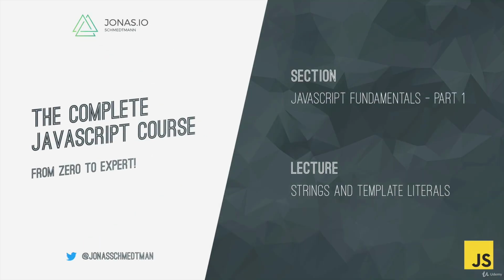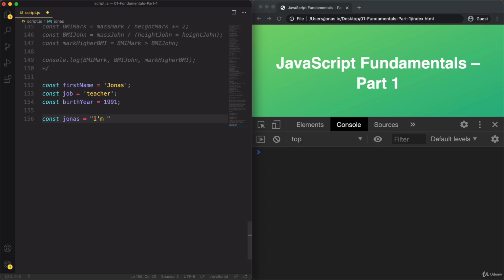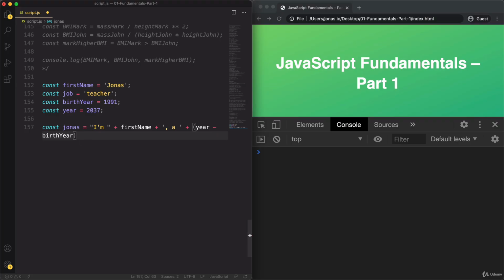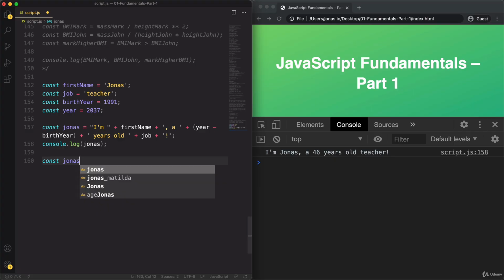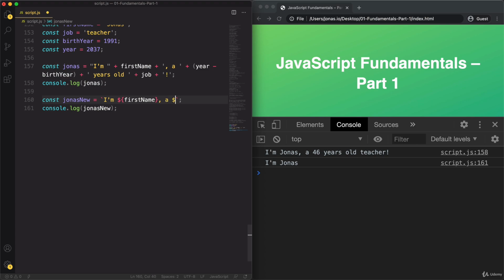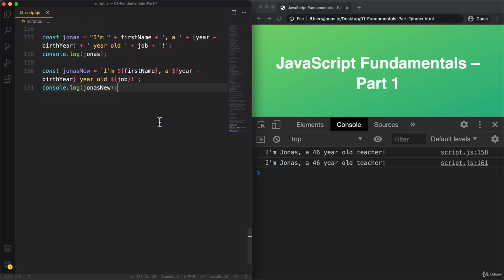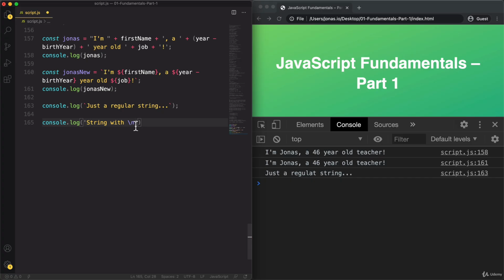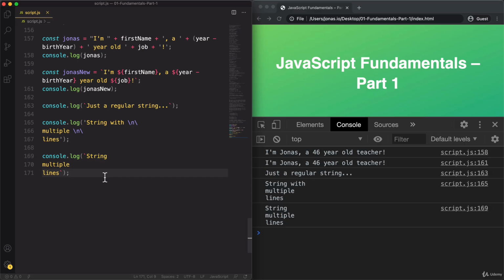Strings and Template Literals